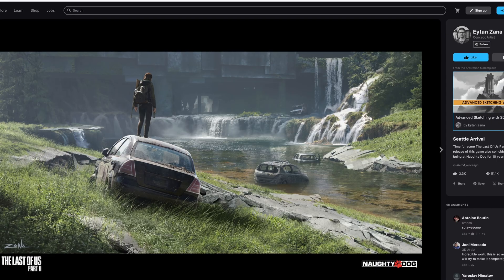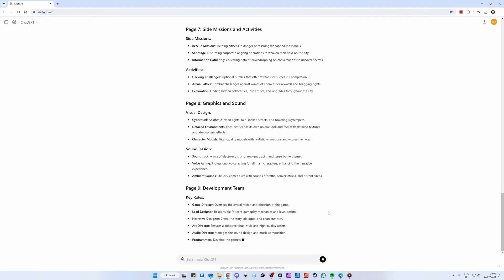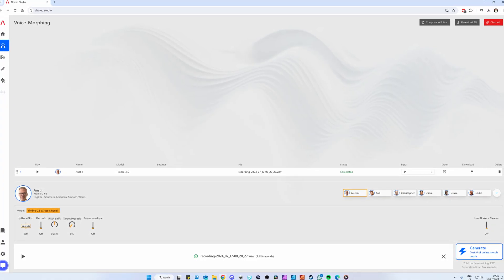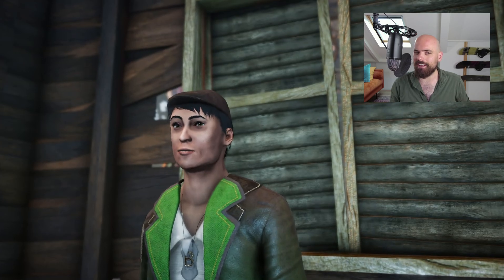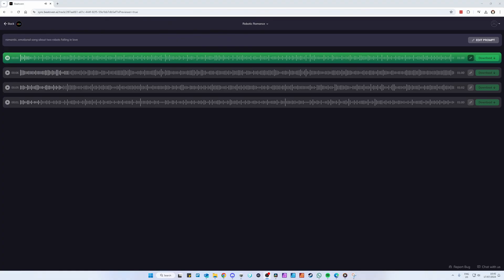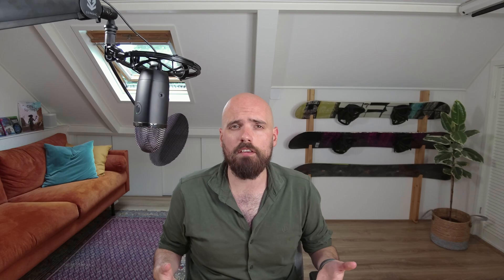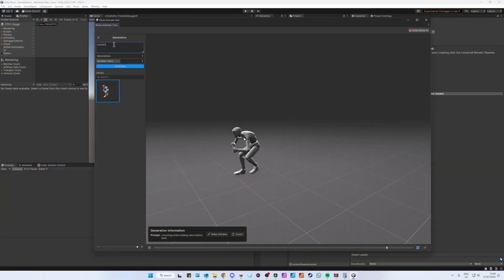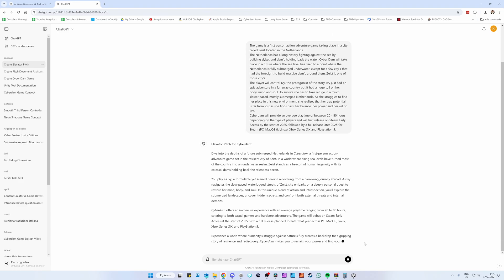10 Ways to use AI in Game Development in 2024!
Let's dive into the top 10 ways AI is revolutionizing how we create games in 2024. From automating tedious tasks, enhancing creativity to speeding up your workflow, AI is a game changer for developers but only if you know how to utilize it!

Will you start using AI for your game dev?

00:00 AI
00:27 Concept Art
01:54 Game Design
02:56 Voice Acting
05:59 Sound FX
06:47 Music
08:14 Coding
09:39 Textures
10:17 Animations
11:16 3D Modeling
11:38 Business Acquisition
12:23 Conclusion